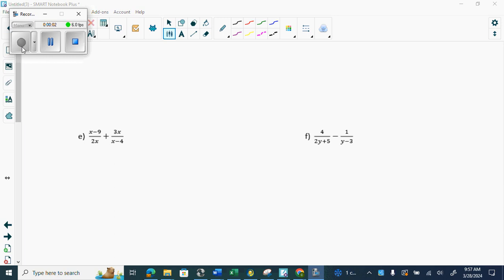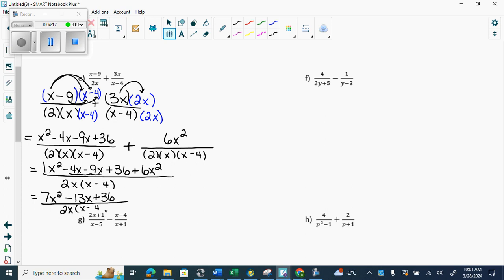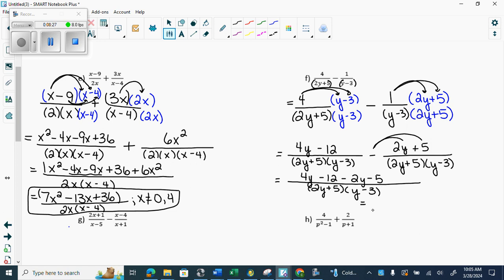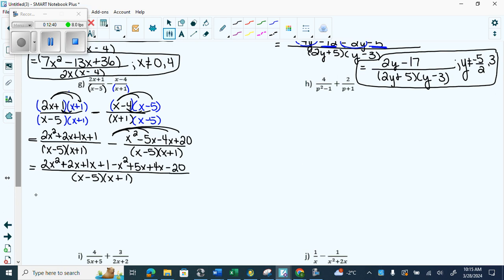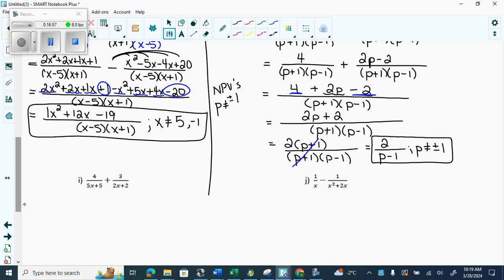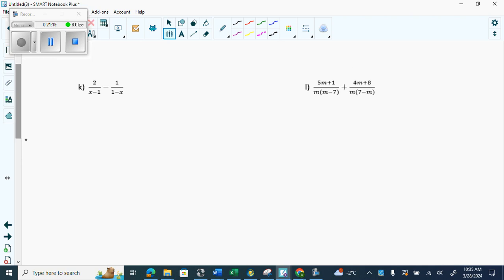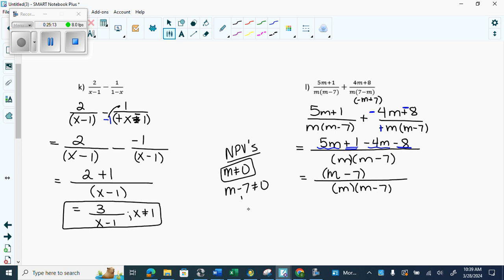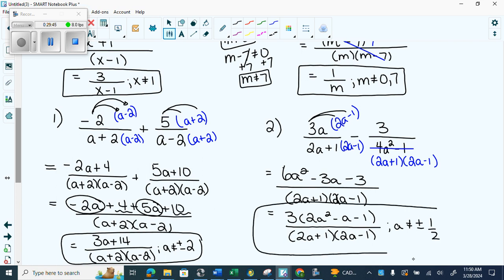March28 adding and subtracting part 3